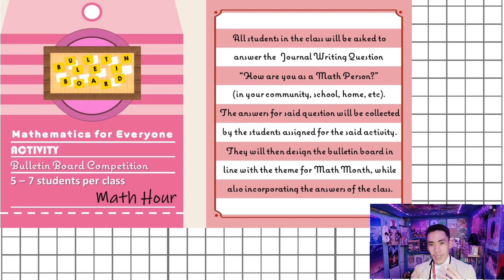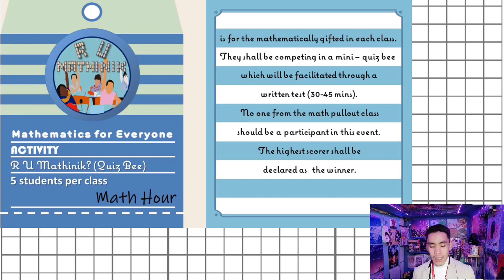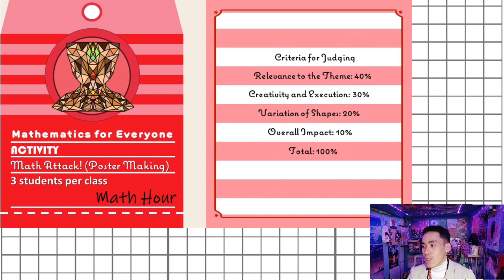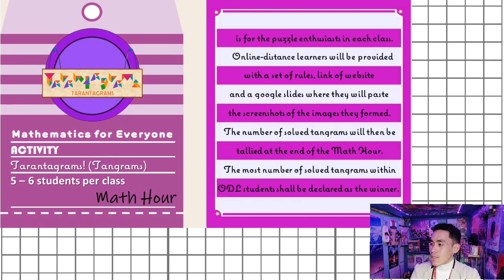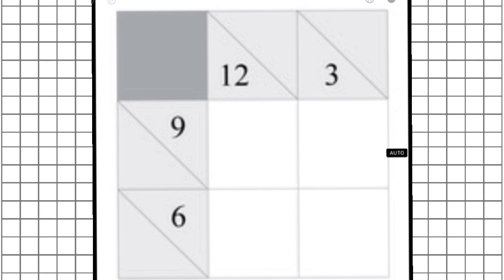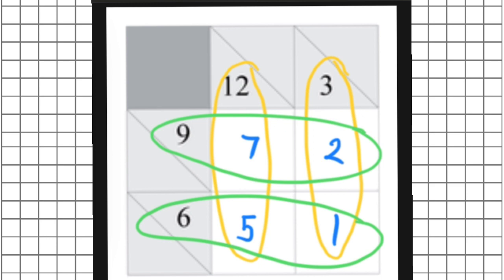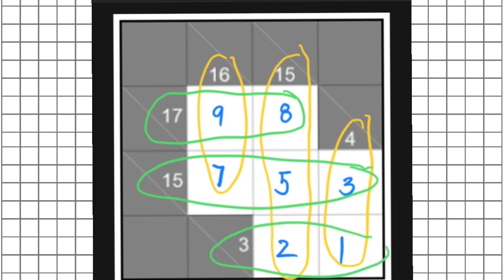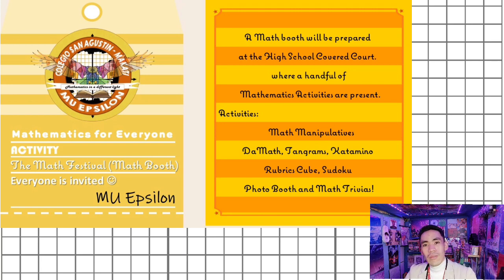Mathematics for Everyone: Everyone is a Math Person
0:00 - 0:50 Intro
0:50 - 2:47 Bulletin Board Competition
2:47 - 3:47 R U Mathinik? (Math Quiz Bee)
3:47 - 5:20 Math Attack! (Poster Making Contest)
5:20 - 6:50 Tarantagrams
6:50 - 13:40 Kakuro Puzzles (Including Tutorial)
13:40 - 16:07 Math Trivia and The Math Festival
16:07 - 17:30 Journal Writing
17:30 - 18:00 Outro

Design is inspired by The Reve Festival Day 1 and 2 of Red Velvet. :)